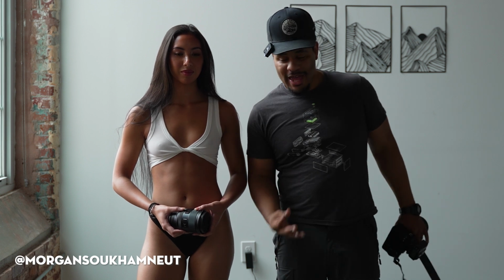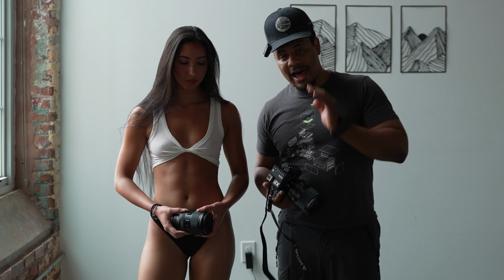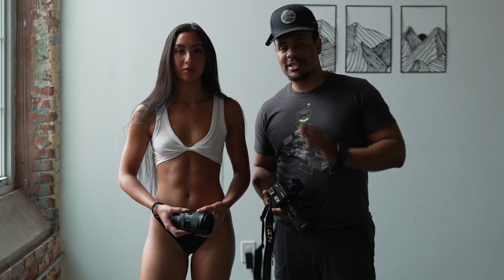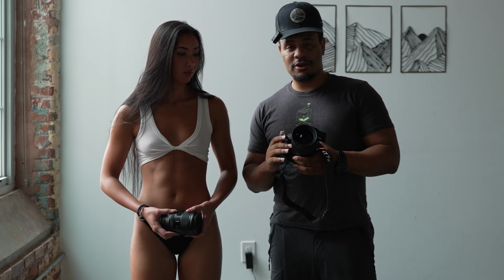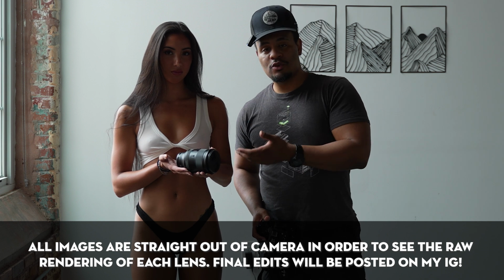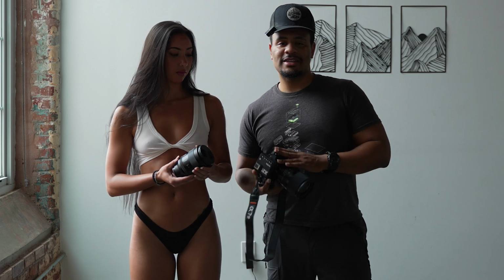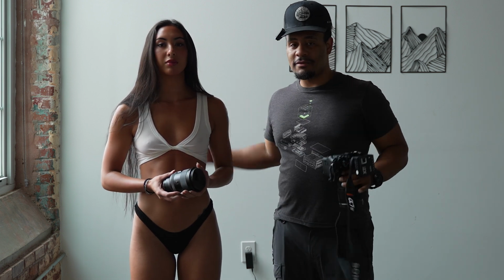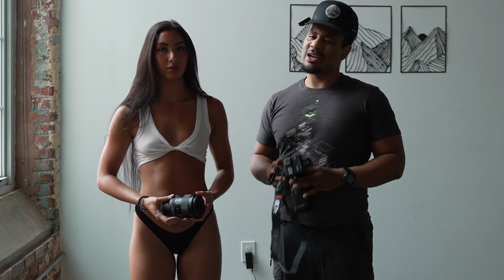Viltrox 35mm F1.2 LAB vs Sigma 35mm F1.2 Using Natural Light and Off Camera Flash for Portraits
The NEW Viltrox 35mm F1.2 is here and you won't believe how good it is! This is my favorite focal length to use so I'm extremely excited about this option provided by Viltrox. Checkout this video comparing the only third party options available for this special F1.2 lens.

Gear Used To Make This Content
@GODOXGlobal AD300 Pro
Sony A7IV
Viltrox 35mm F/1.2 LAB
Sigma 35mm F/1.2
34" Beauty

Other Content You May Enjoy From My Channel

 LET'S COLLAB!

I promise to keep my reviews as unbias and truthful as possible with products that are given to me for free to review. There is no incentive for me to talk positive about any product that is sent to me for review and all products that I receive have rights reserved for me to openly review with my honest opinion!